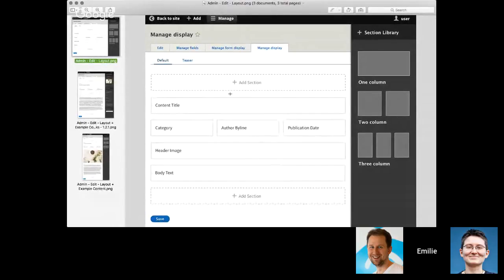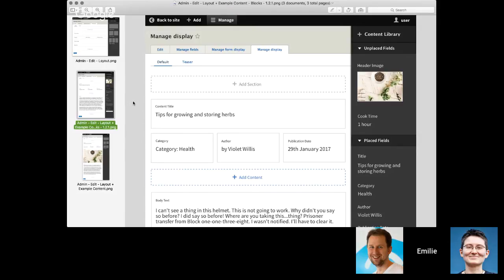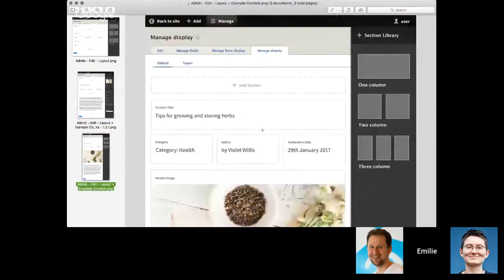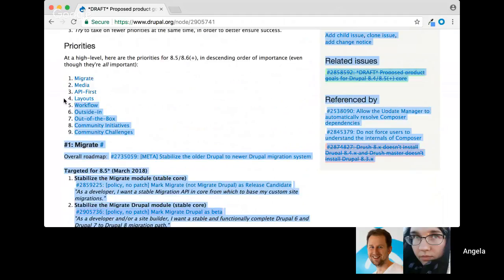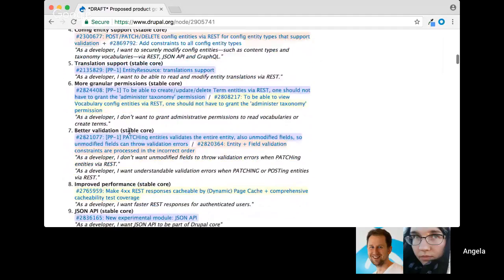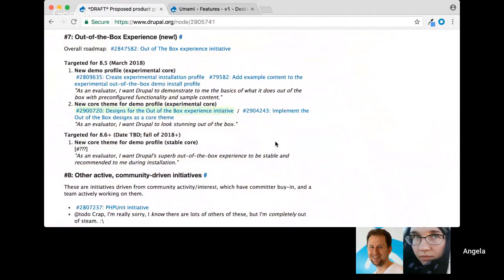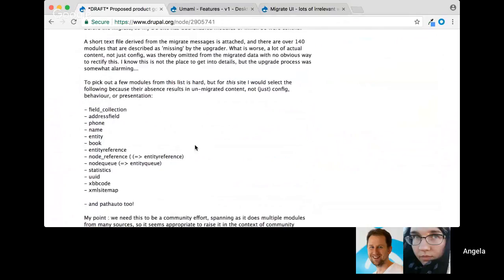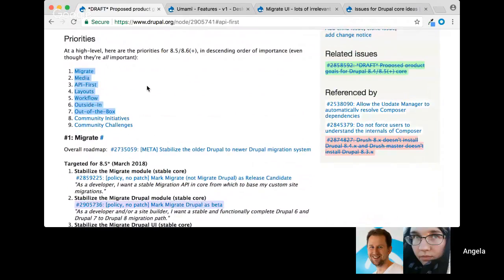Drupal Usability Meeting - 5 September 2017